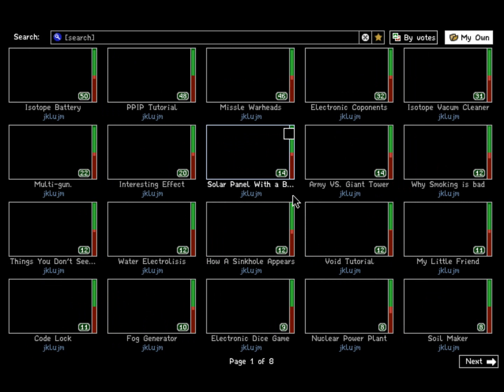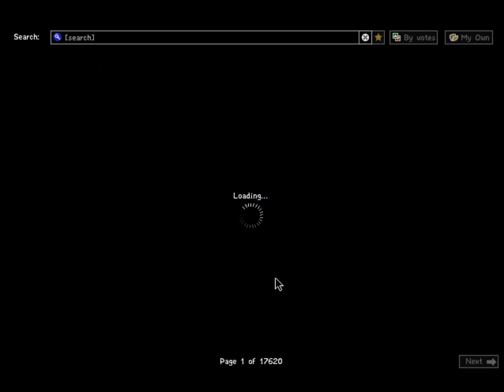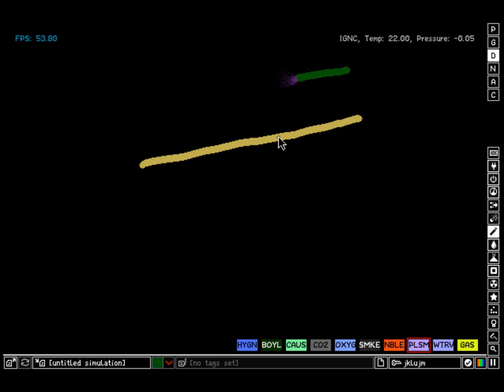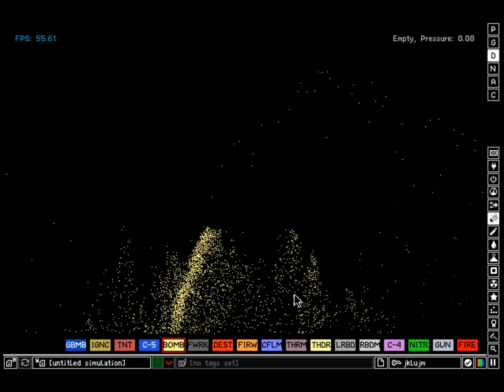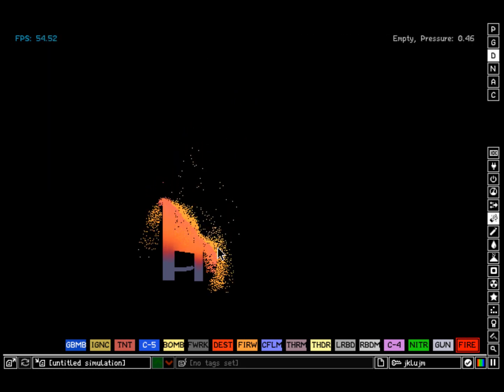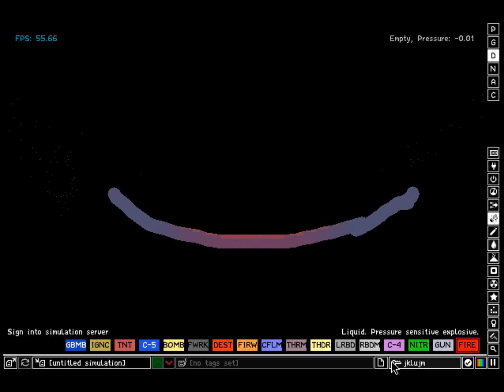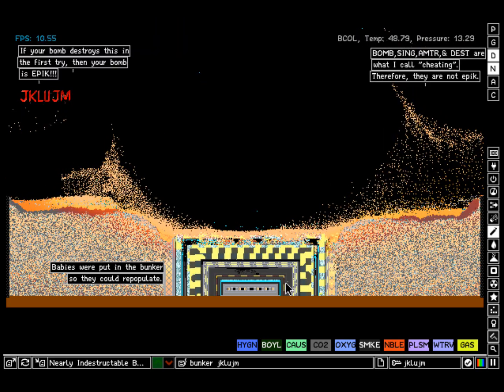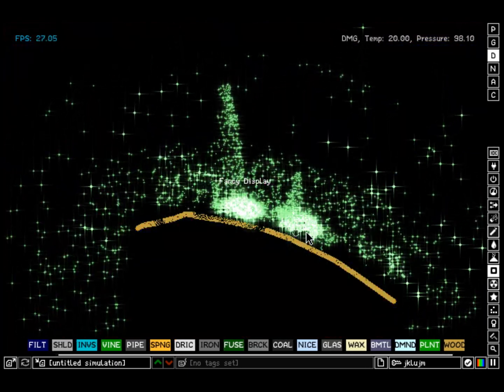Powder Toy Basics pt.2-New Updates!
Sorry everyone, I know it has been a while. But now I'm back and here to show you some new features added in Powder Toy since I've been gone.